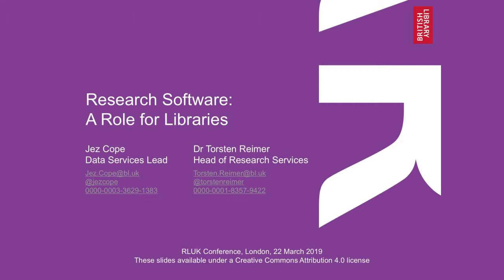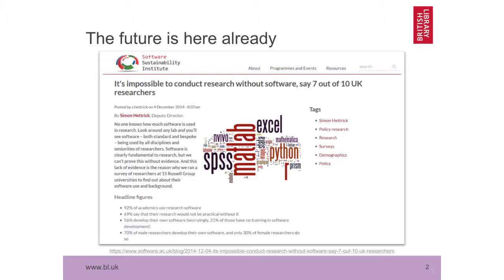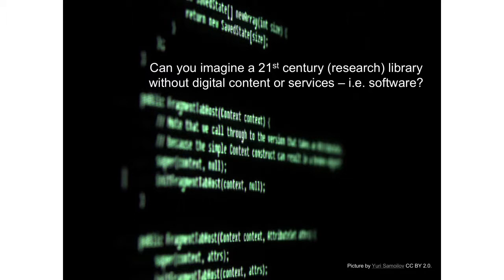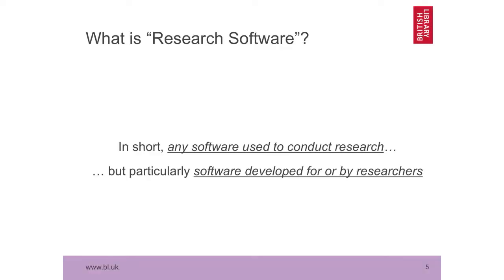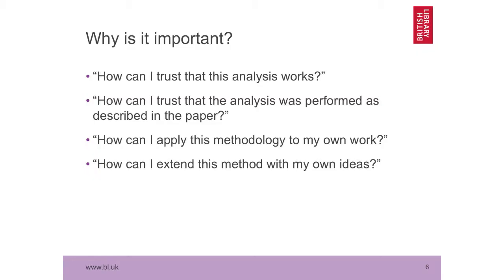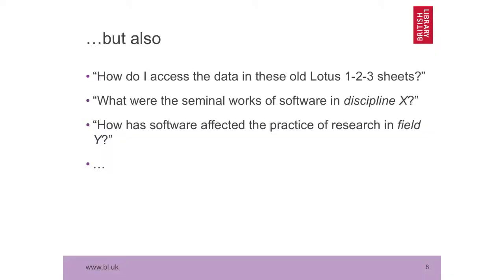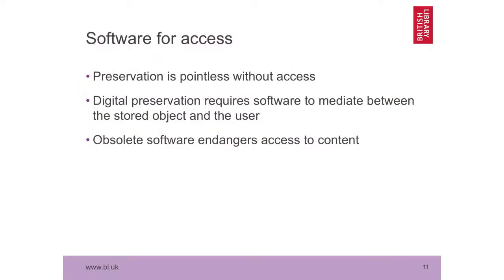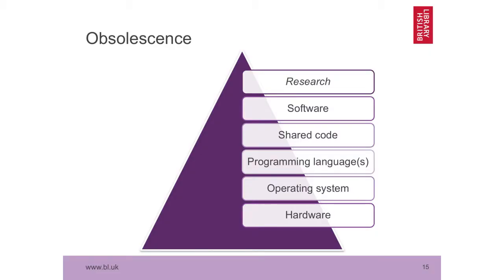RLUK19 | Research software: a role for libraries - British Library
Research software: a role for libraries - Jez Cope and Torsten Reimer, British Library.

This paper discusses the role that might be played by institutional and national libraries to integrate software into the scholarly communications landscape. Recent years have seen many developments in the realm of scholarly communication. Open access to publications and data are slowly becoming accepted parts of the landscape, and both researchers and those who support them are, quite reasonably, asking how these sometimes disconnected efforts fit into the bigger picture: is there a coherent story about how research is being improved?

A desire to “do things right” and increase trust in the research process is one such story. Frequently framed as reproducibility in STEM disciplines, or simply as transparency in Arts & Humanities, this viewpoint sees openness as a fundamental value of academic research. Research is not done purely for private gain but to increase the stock of human knowledge. This context brings a number of other common research artefacts into the scope of “scholarly communication”, including research software, the software written and used to generate, process and analyse research conclusions.